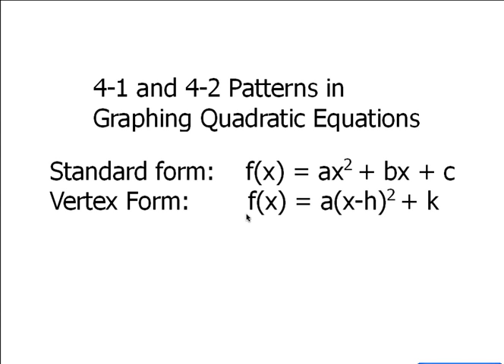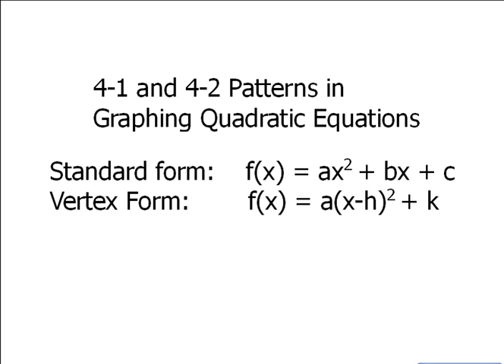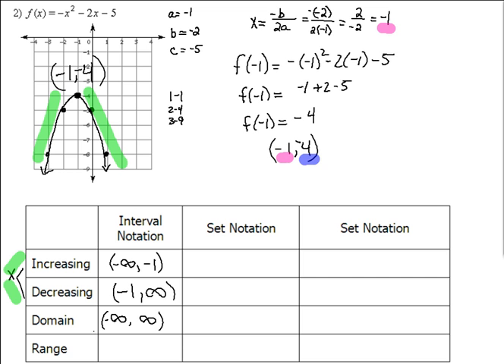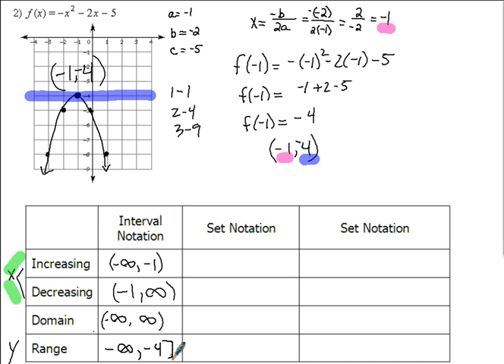4-1 How to Graph Quadratic Functions in Standard Form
This video shows you a pattern for graphing quadratic functions in that are in standard form (y = ax^2 + bx + c). Find the vertex, and the rest is easy!